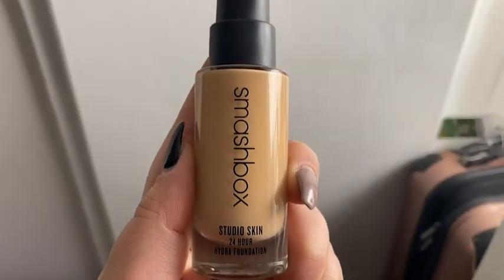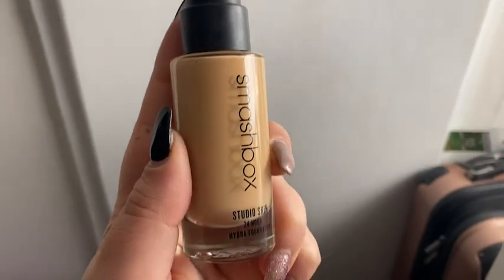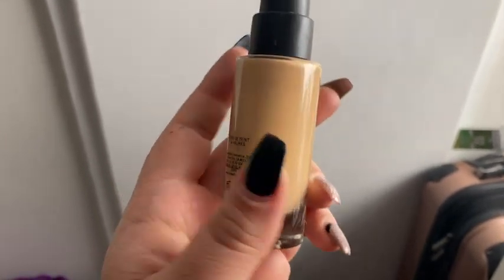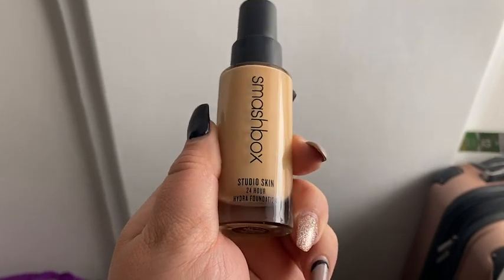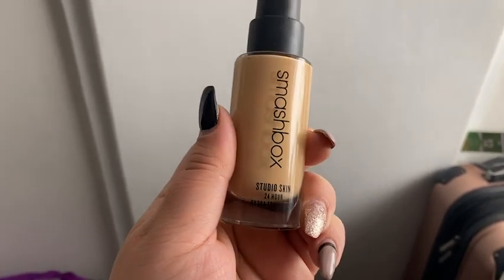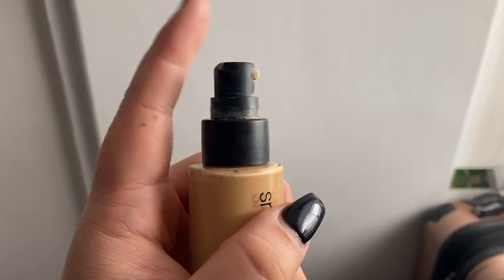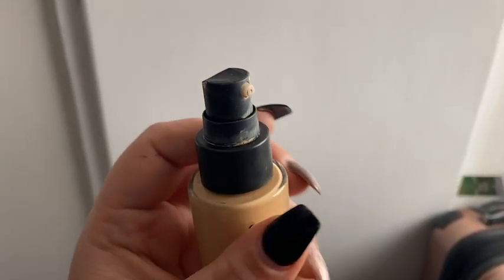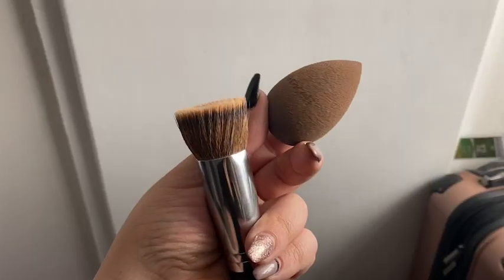Smashbox Hydrating Foundation | Our Point Of View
Check Our New Website For Amazing Deals!

Medium-to-full buildable coverage
Never settles into pores & lines
Won't cause breakouts
Controls oil & shine
Transfer-resistant, sweat & humidity-resistant.